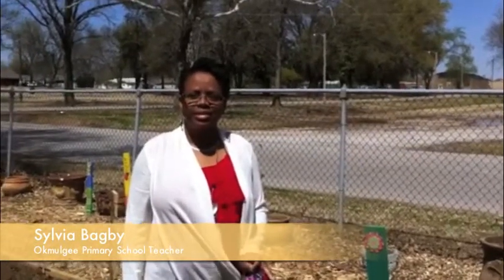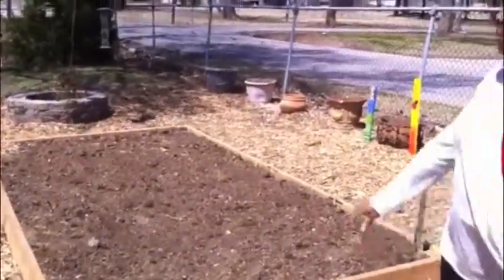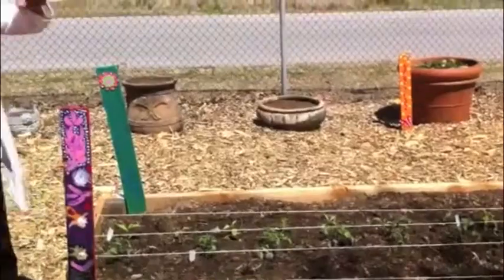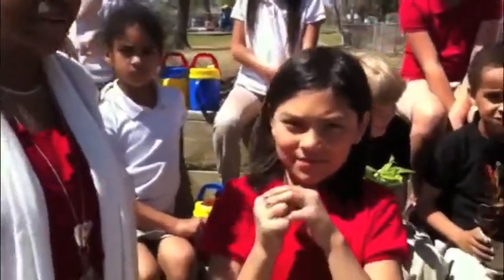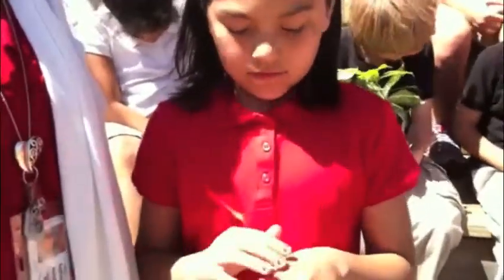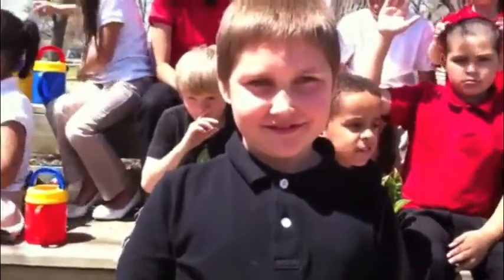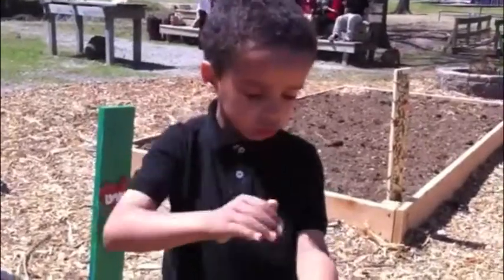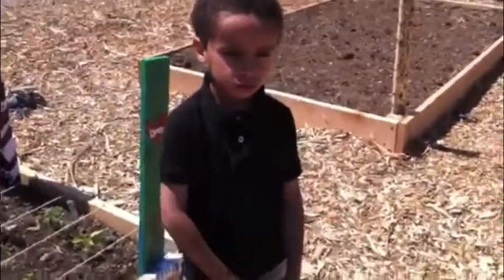Okmulgee School Teacher Sylvia Bagby with her Gardening Class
Okmulgee School Teacher Sylvia Bagby with her Gardening Class, reported by Paul Orosco Okmulgee News Network